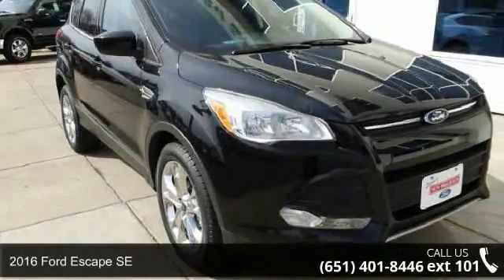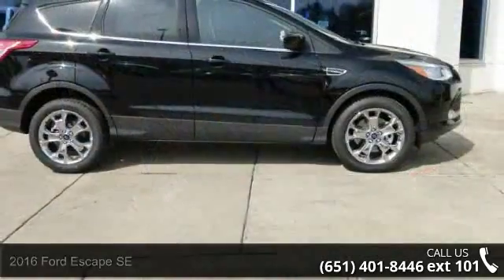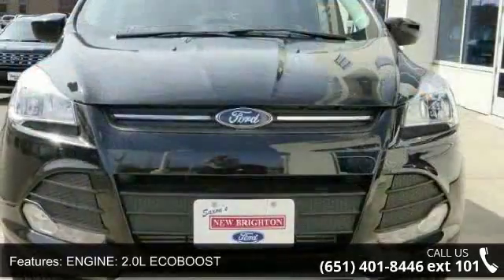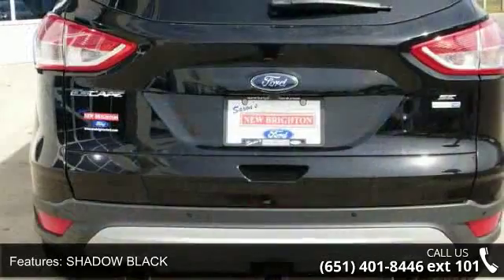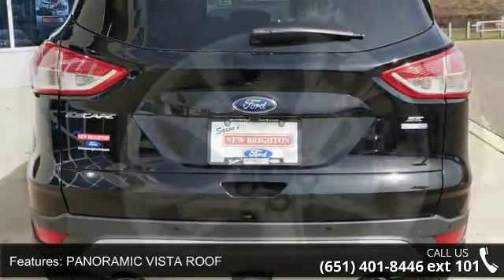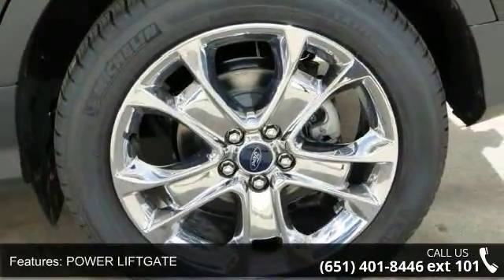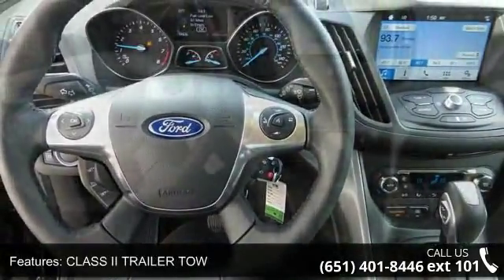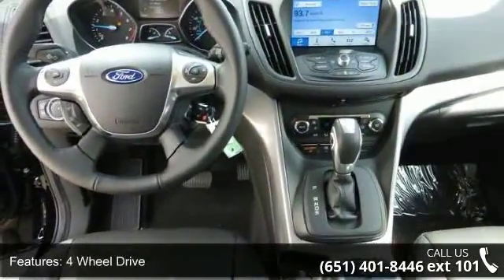2016 Ford Escape SE - New Brighton Ford - New Brighton, M...